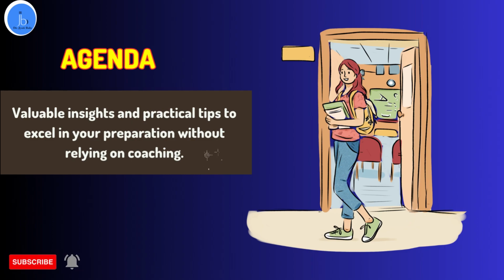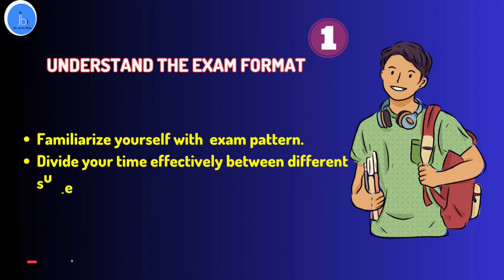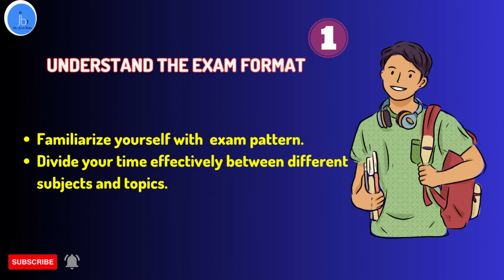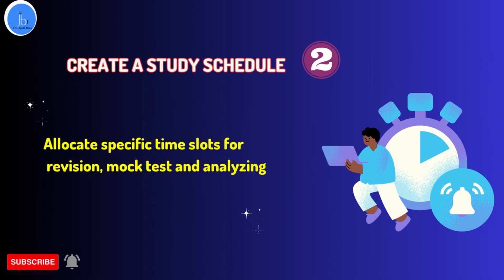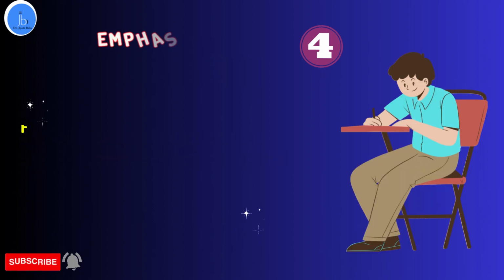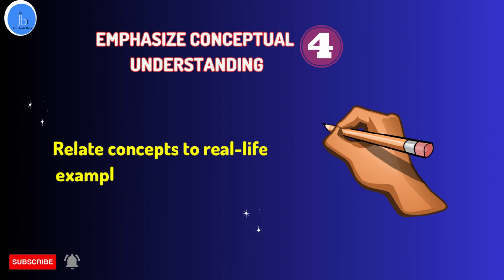CSIR UGC NET Biology Preparation: Mastering Without Coaching [2023]| CSIR NET Life sciences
CSIR UGC NET Biology Preparation: Mastering Without Coaching [2023]

Are you a biology or biotech researcher preparing for the CSIR UGC NET examination? Do you want to know how to excel in your preparation without relying on coaching? In this video, we share the best strategies and advice for self-studying and preparing for the CSIR UGC NET exam. Learn how to create a study schedule, gather high-quality study resources, emphasize conceptual understanding, utilize online platforms, review and revise regularly, seek expert guidance, and take care of your well-being. Watch this video and ace your CSIR UGC NET exam